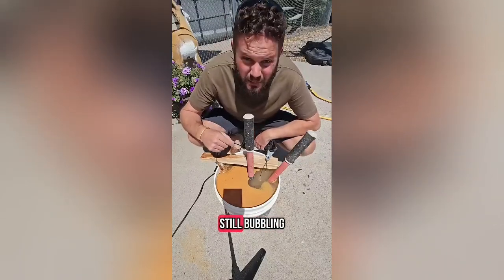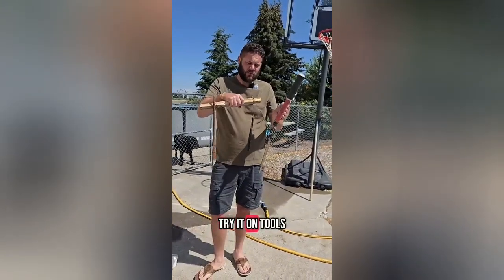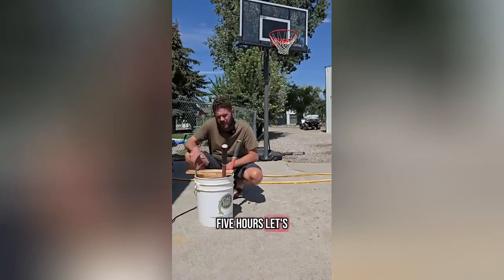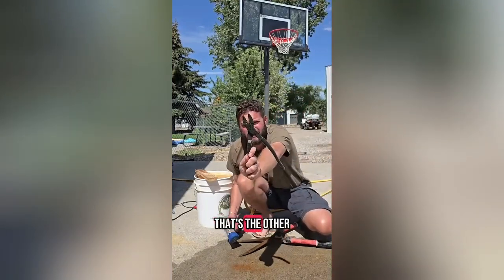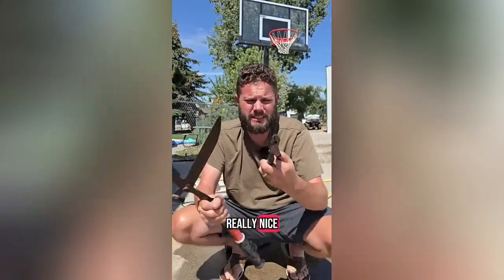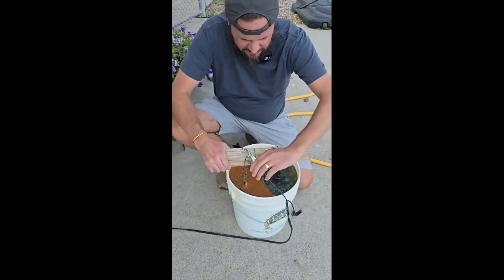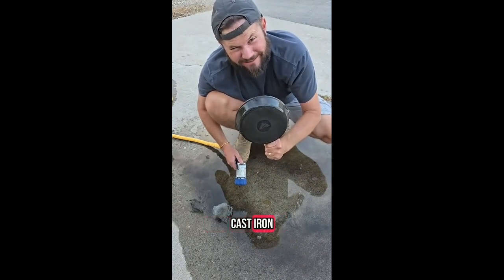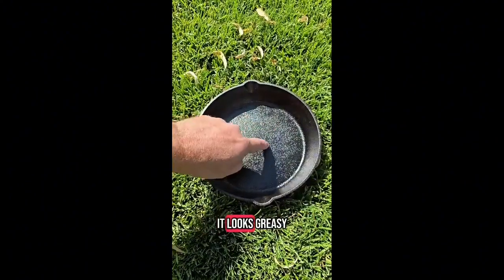"Removing Rust Completely with Electrolysis and Power"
Tired of dealing with rusty tools and pans? ⚡ In this video, we put electrolysis to the test and show you how electricity can completely remove rust! Watch as a rusty frying pan is transformed before your eyes through bubbling water, electric sparks, and pure science in action.

Whether you’re a DIY enthusiast, a science lover, or just curious about rust removal, this experiment will leave you amazed. Don’t miss the dramatic before-and-after results!